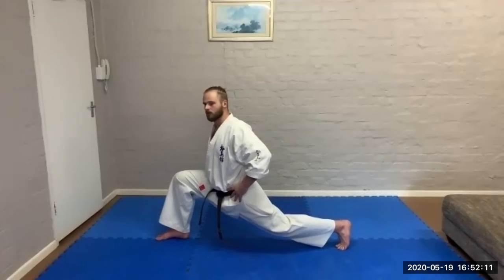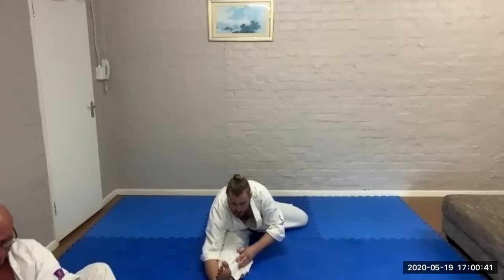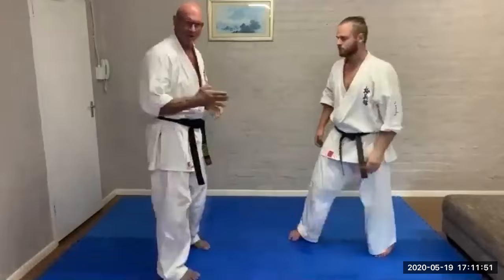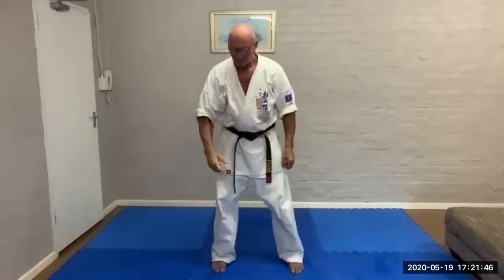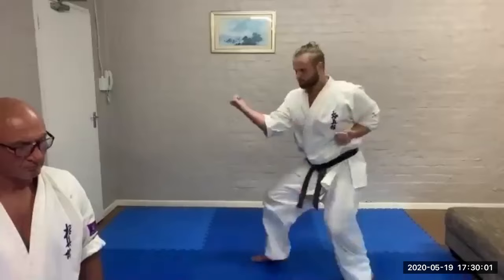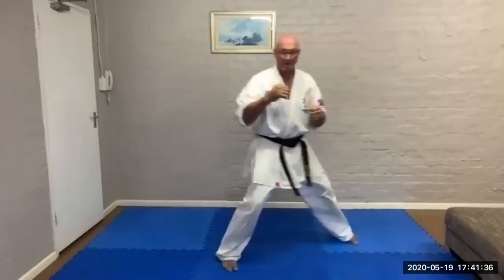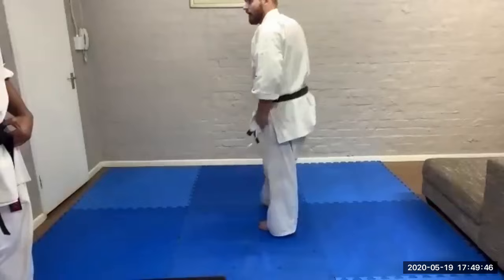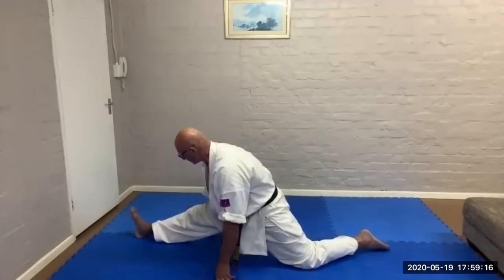Hennie Bosman School of Karate | Intermediate Level Karate Class 19.05 | Shihan Hennie